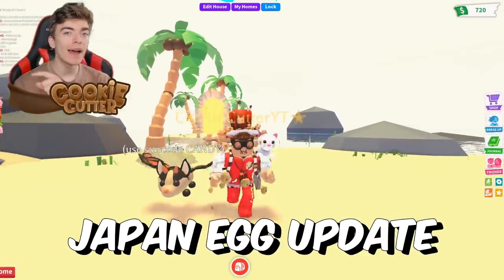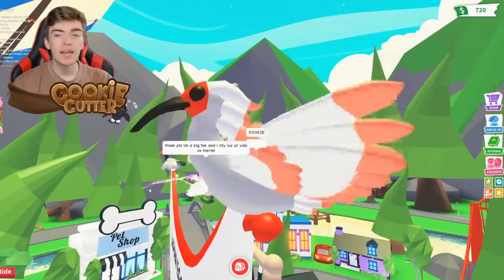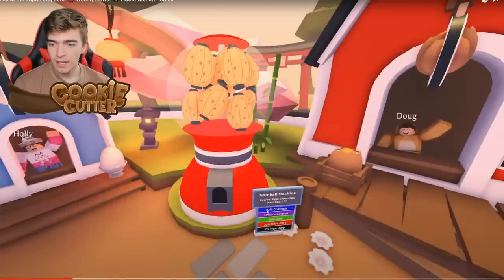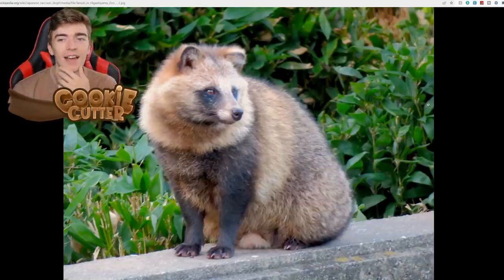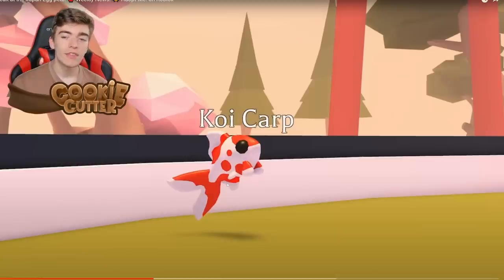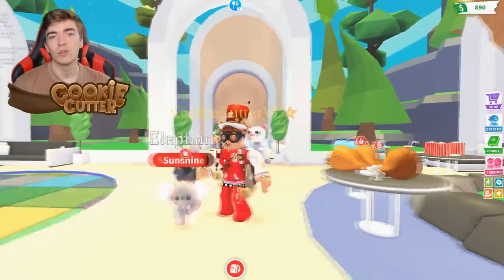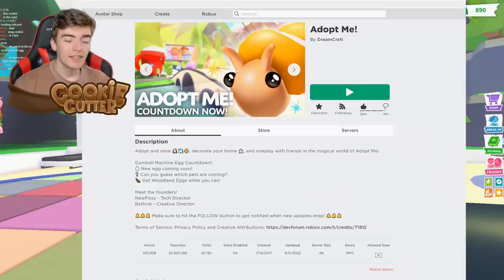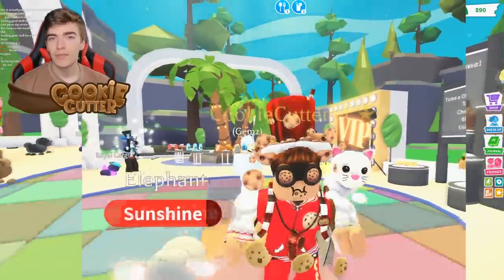All Japan Egg Pets In Adopt Me Egg Update! Roblox Adopt Me 12 New Pets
All Japan Egg Pets In Adopt Me Egg Update! Roblox Adopt Me 12 New Pets! adopt me new confirmed egg update release date countdown update today i show the official confirmed japan egg adopt me pets!🌟Use star code "CANDY" when buying robux, premium or roblox gift cards